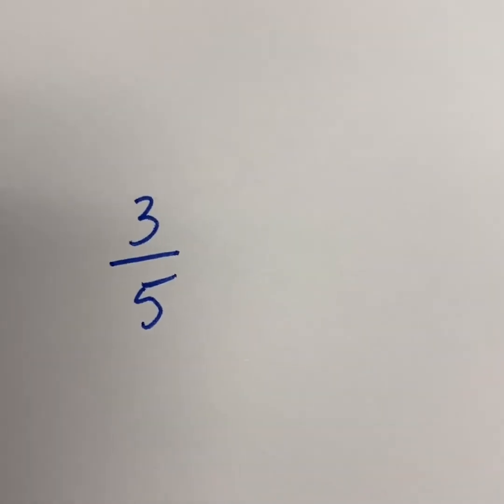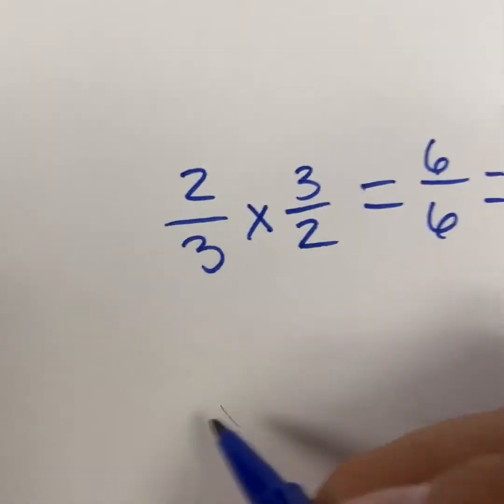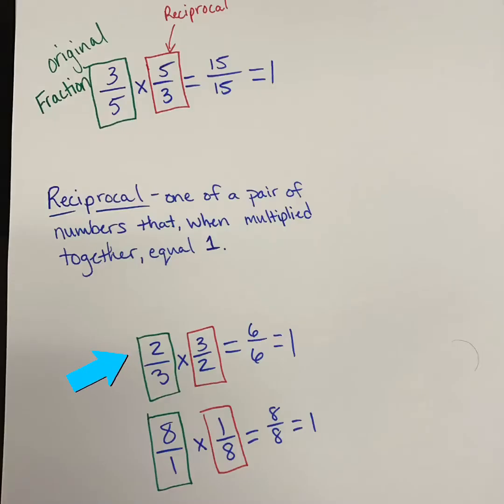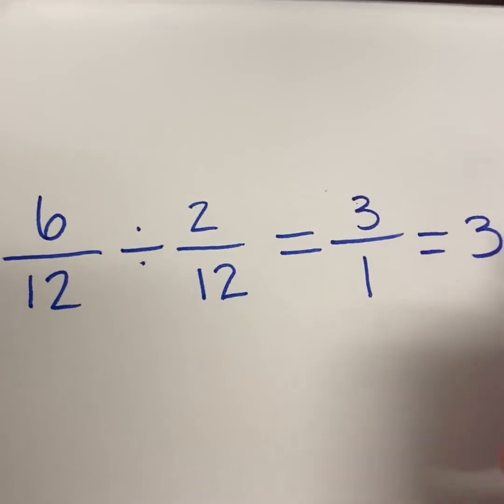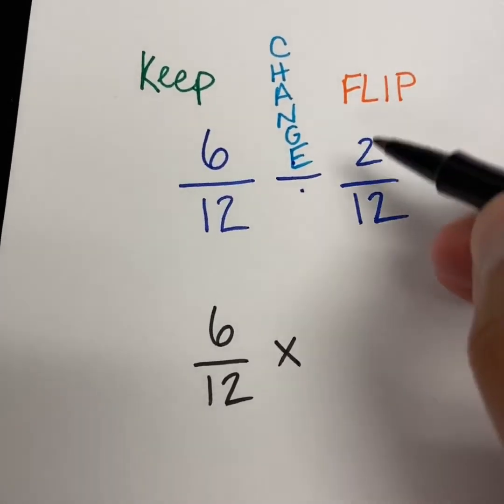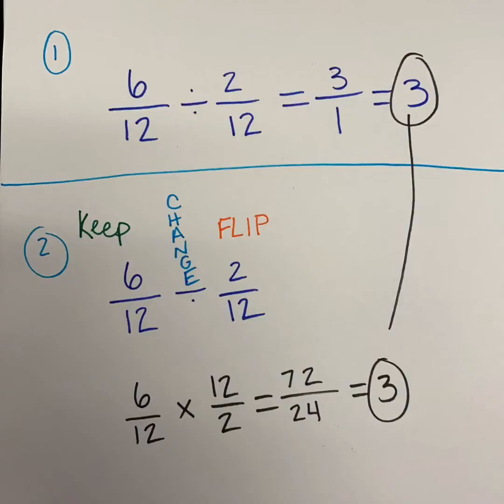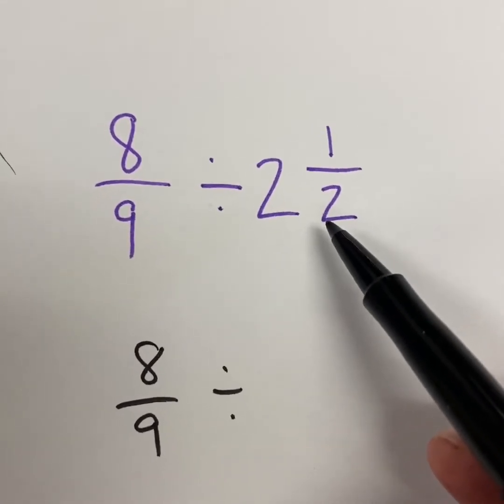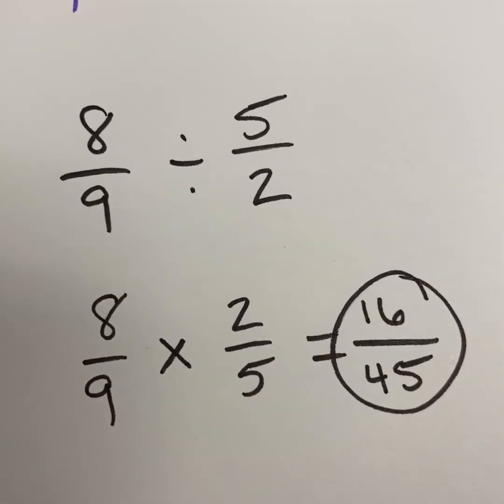Reciprocals Dividing Fractions (2-8)